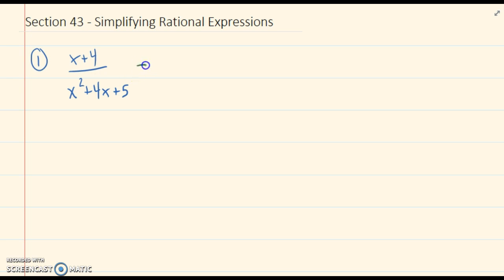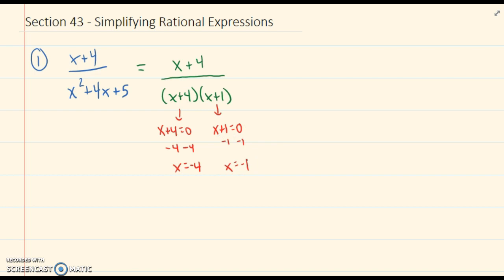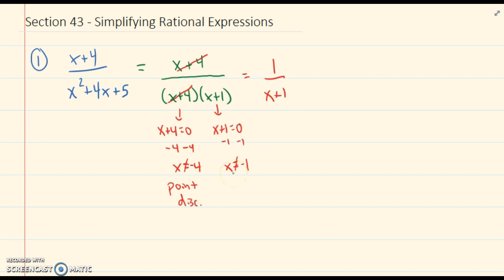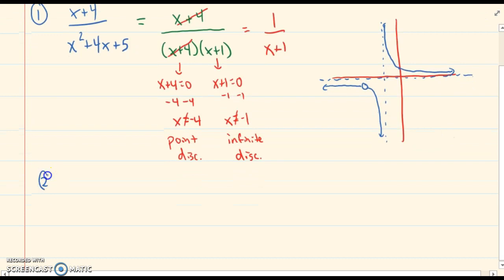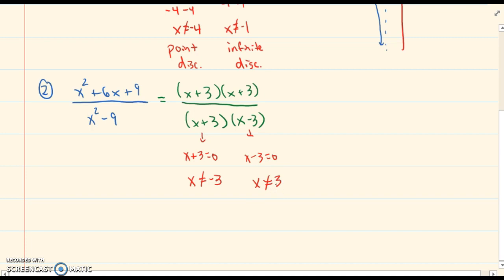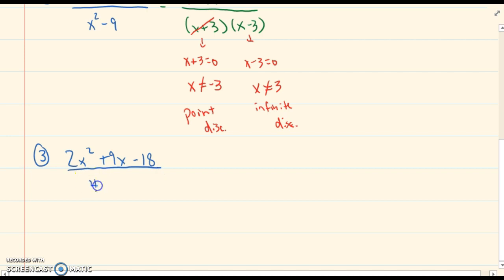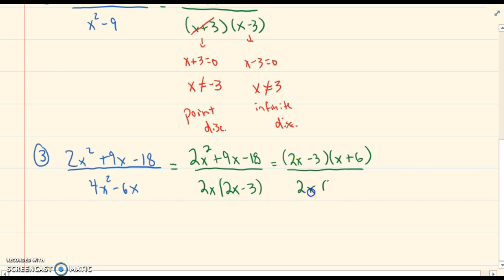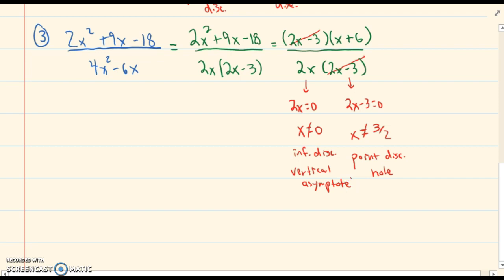Section 43 - Simplifying Rational Expressions